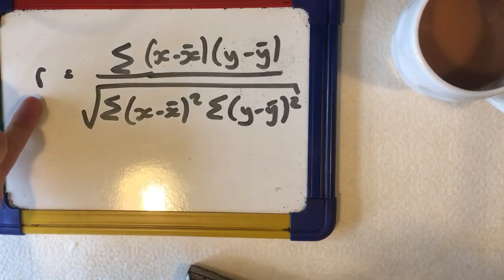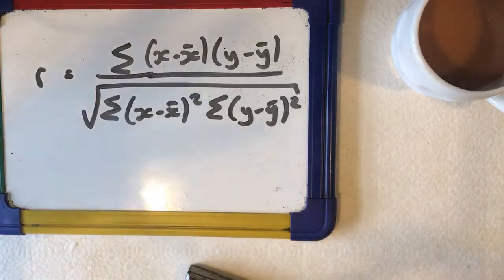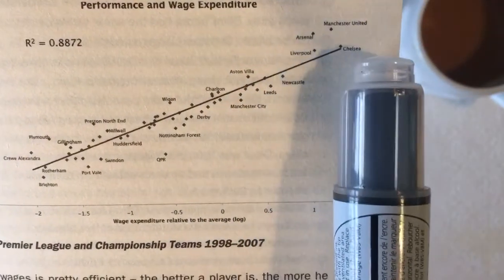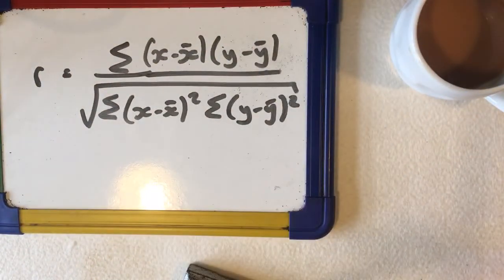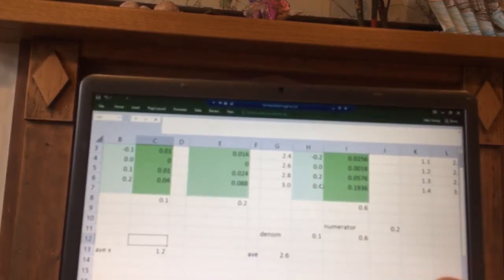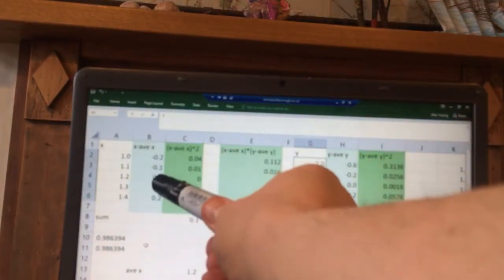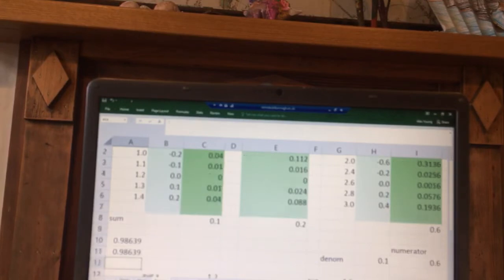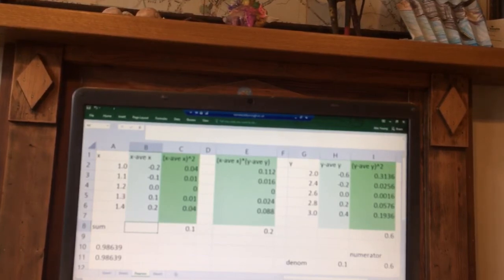wed 18/3 Pearson 1